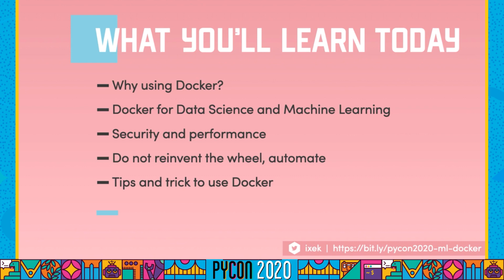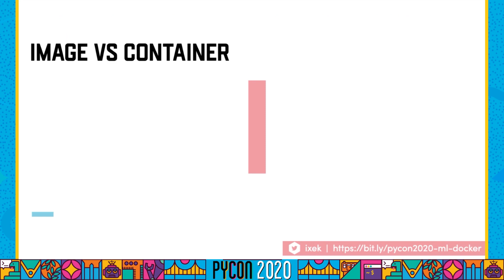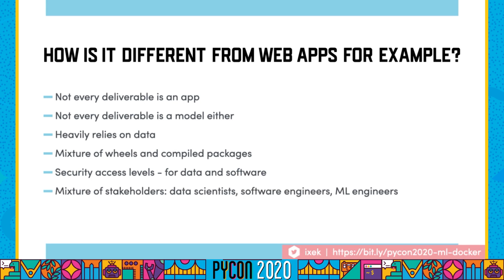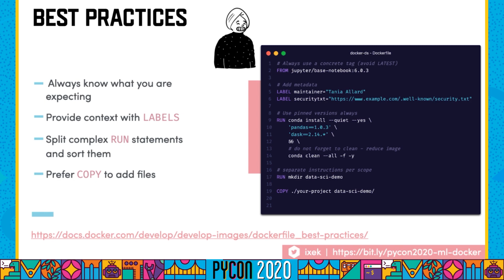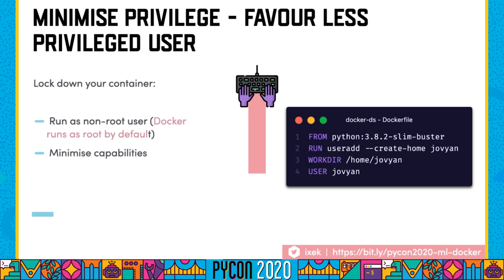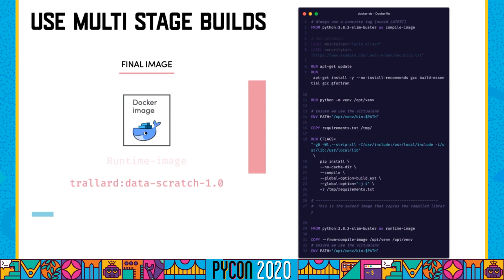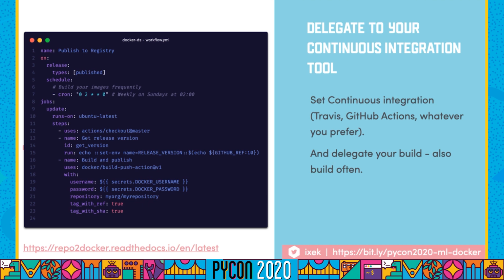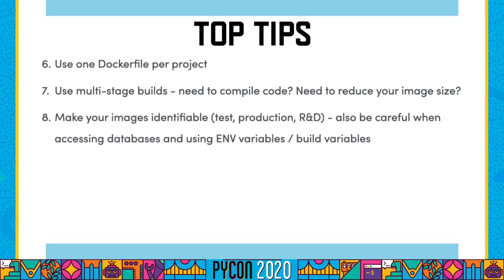Talk: Tania Allard - Docker and Python: making them play nicely and securely for Data Science and ML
Presented by:
Tania Allard

Docker has become a standard tool for developers around the world to deploy applications in a reproducible and robust manner. The existence of Docker and Docker compose have reduced the time needed to set up new software and implementing complex technology stacks for our applications.
Now, six years after the initial release of Docker, we can say with confidence that containers and containers orchestration have become some of the defaults in the current technology stacks.

There are thousands of tutorials and getting started documents for those wanting to adopt Docker for apps deployment. However, if you are a Data Scientist, a researcher or someone working on scientific computing wanting to adopt Docker, the story is quite different. There are very few tutorials (in comparison to app/web) and documents focused on Docker best practices focusing on DS and scientific computing. If you are working on DS, ML or scientific computing, this talk is for you. We’ll cover best practices when building Docker containers for data-intensive applications, from optimising your image build, to ensuring your containers are secure and efficient deployment workflows.

Attendees will leave the talk feeling confident about adopting Docker across a range of DS, ML and research projects.